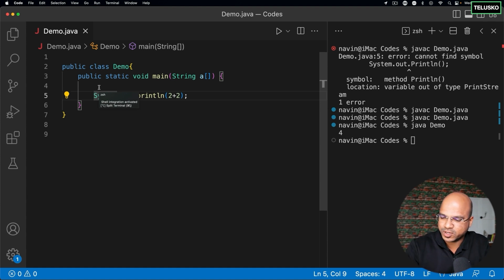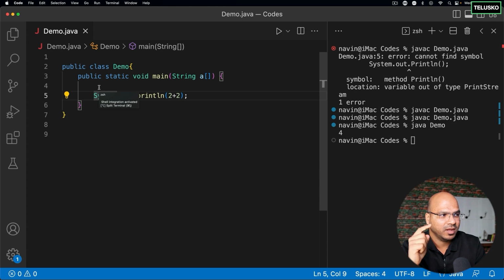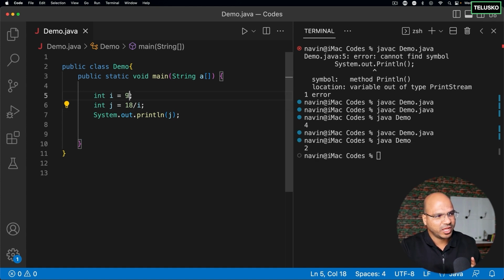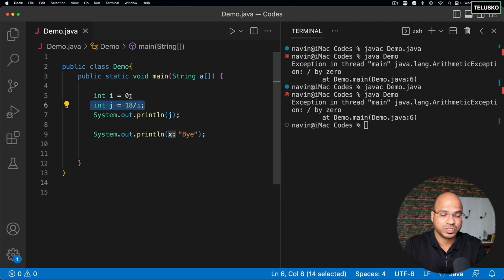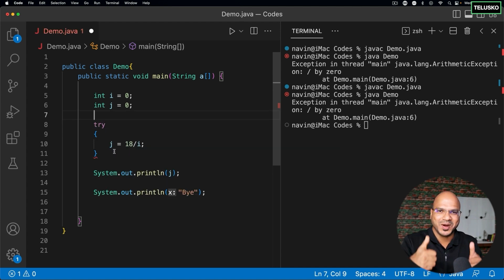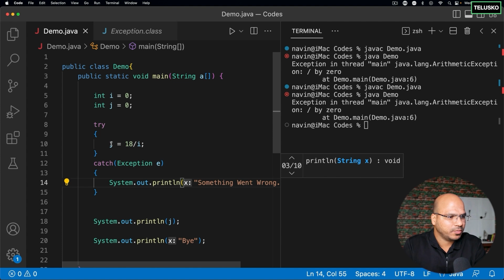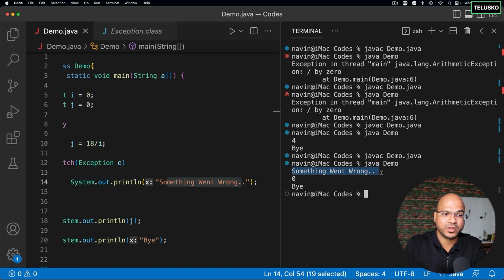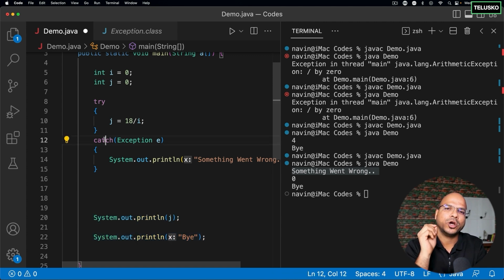#77 Exception Handling Using try catch in Java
In this lecture we are discussing how to handle exception using try-catch:
-- Exception handling is a mechanism in Java that allows developers to handle
and recover from errors and exceptional conditions that may occur during the execution of a program.
-- One way to handle exceptions in Java is by using the try-catch block.

General Syntax of try -catch to handle exception:
try {
    // code that may throw an exception
} catch (ExceptionType1 e1) {
    // code to handle the exception of type ExceptionType1
} catch (ExceptionType2 e2) {
    // code to handle the exception of type ExceptionType2
} finally {
    // optional block of code that is executed regardless of whether an exception was thrown or not

we will discussing about everything try, catch ,finally and ExceptionType one by one
-- in this lecture we are only deal with single catch statement with try

//  try to handle the exception
class Main{
      public static void main(String[] args) {
         int i=4; //normal statement
         try{
               int a = 10/0; //critical statement
               /*Not handling excpetion then
               if you not handle the exception then it will be thrown to the JVM
               and JVM will terminate the program abnormally
               and it will not execute the remaining statements

                 if you handle the exception then it will not be thrown to the JVM
                 and JVM will not terminate the program abnormally
                 and it will execute the remaining statements

         }catch(Exception e){
               System.out.println("Some exception occured");
         System.out.println("We are coming out of the try catch block successfully");

-- In the above code, the try block contains the code that may throw an exception.
The catch block catches the exception of a specific type and handles it.

-- statemtns of two types
 i)normal statements
 Normal Statements:
Normal statements are statements that do not require any special handling, and they are executed in a normal sequence.
e.g Variable declarations and assignments: These statements are used to declare and assign values to variables.

 ii)critical statements
Critical statements are statements that can cause an exception or error, and they require special handling.
Handle using :
throw statements: These statements are used to throw an exception.
try-catch statements: These statements are used to handle exceptions.
finally statements: These statements are used to specify a block of code that is always executed, whether an exception is thrown or not.